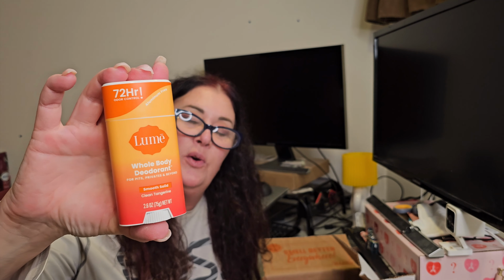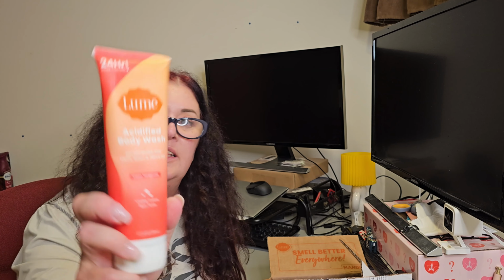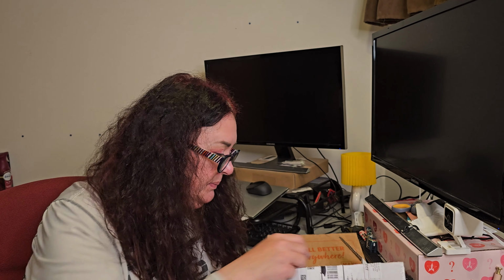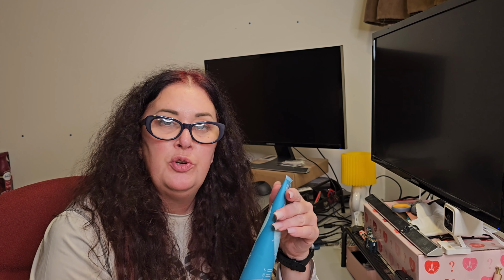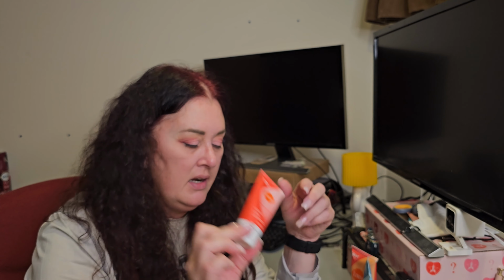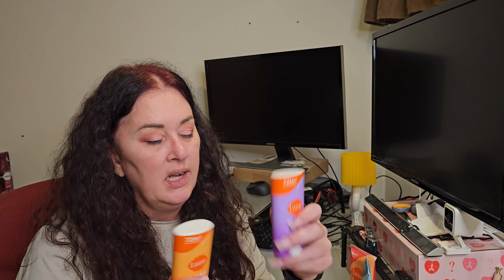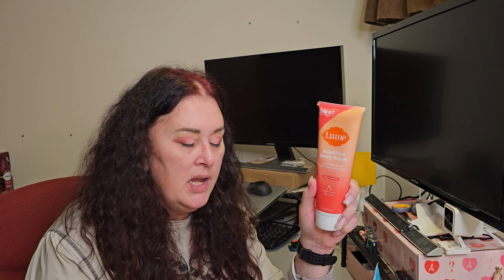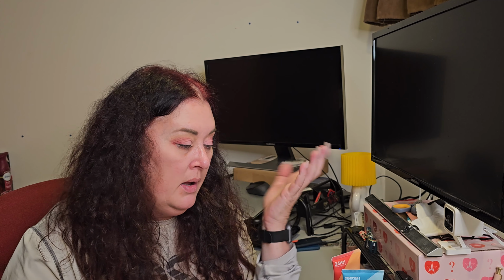LUME DEODORANT UNBOXING | Opinionated Horsewoman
Another haul from Lume!

K18 Hair on Amazon
Olaplex Bond Build on Amazon
Laruce Beauty! Luxurious VEGAN and CRUELTY-FREE Brushes:
Madam Glam NY - nail care using my code
OpinionatedHorsewoman30
Kitsch Designer Hair Products or use my code
OpHorsewoman15

All opinions expressed in these videos are honest and my own.